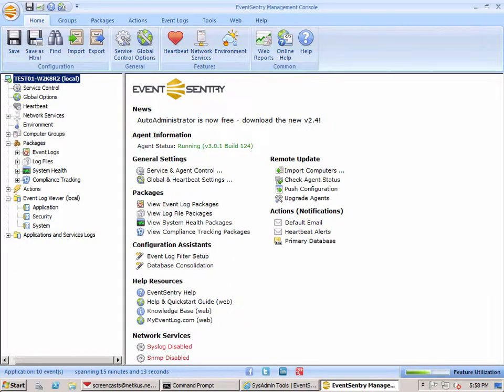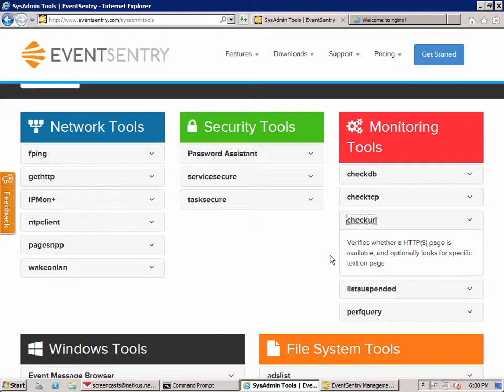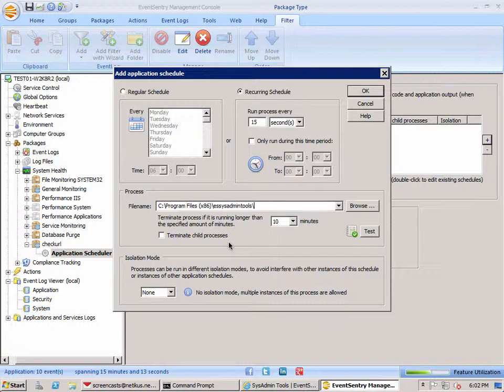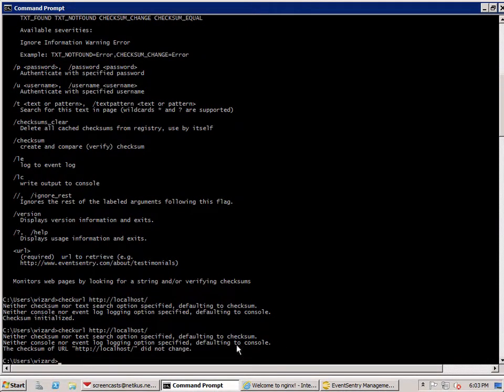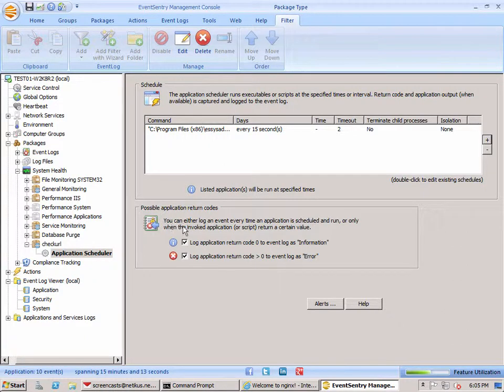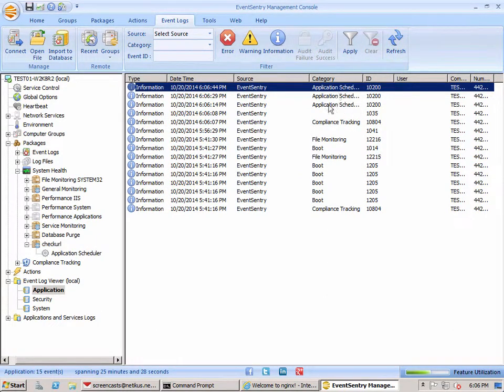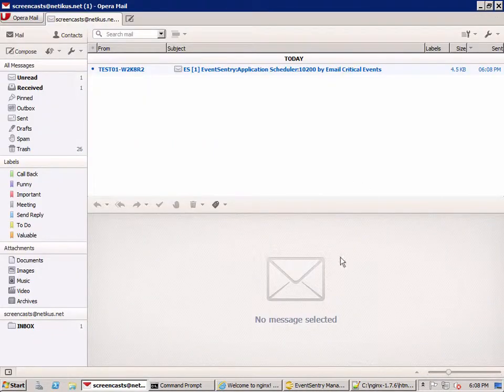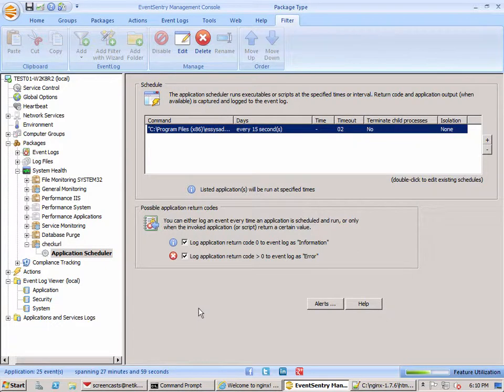EventSentry's Application Scheduler Part 1: Monitor the checksum of a web page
Explains how to monitor the checksum of a web page using EventSentry's application scheduler feature in combination with the free checkurl.exe utility from the EventSentry SysAdmin Tools.